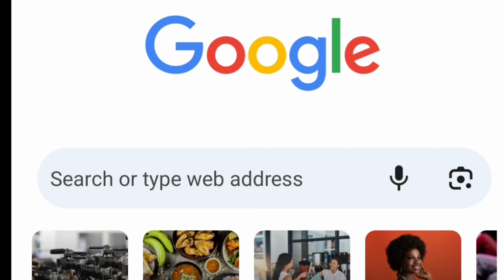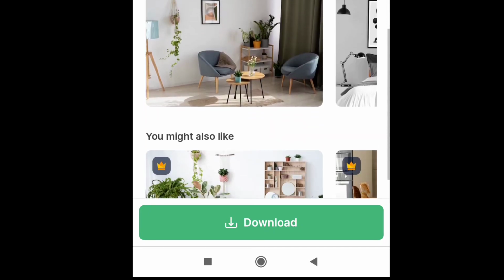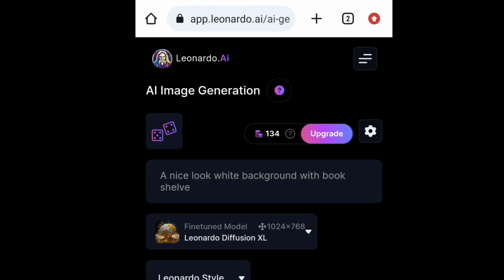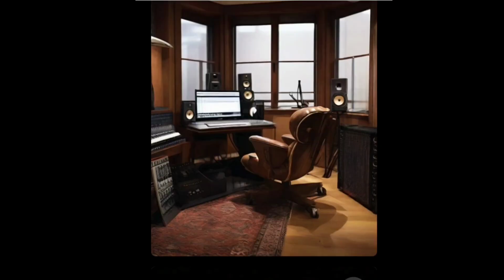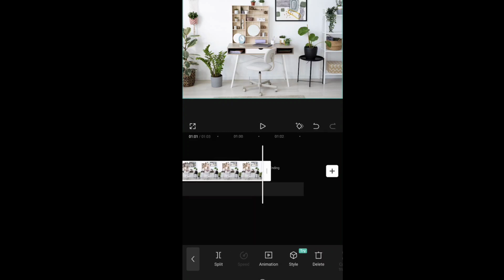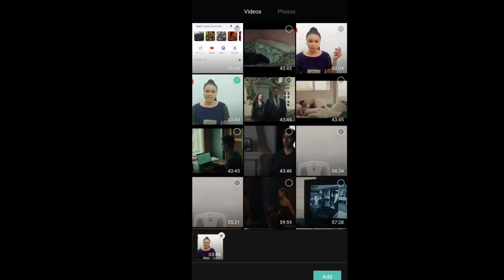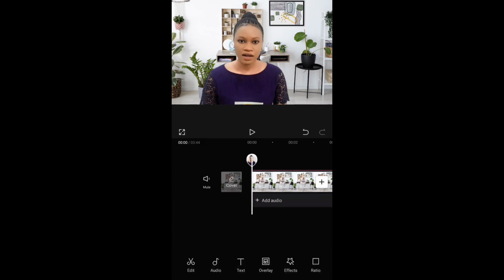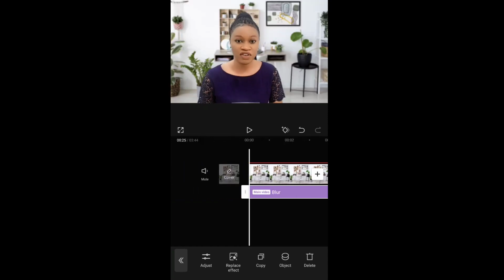HOW TO CREATE FAKE BACKGROUND FOR YOUTUBE VIDEOS WITH YOUR PHONE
YouTube background set up creation.
How to design beautiful video background to use in your video.

If one of the reasons you have not been creating videos is because of your background, worry no more because this video is for you.
I will walk you through the entire process from finding the perfect background image to applying it to your channel. I will guide you through the entire process making it easy for everyone so stick to the end of this video.

Website and Apps used:
Freepik.com
Leonardo.ai
Capcut

Fake background for YouTube videos
Fake YouTube background